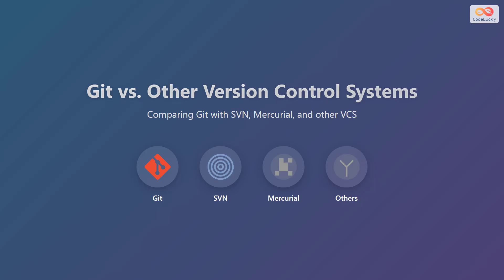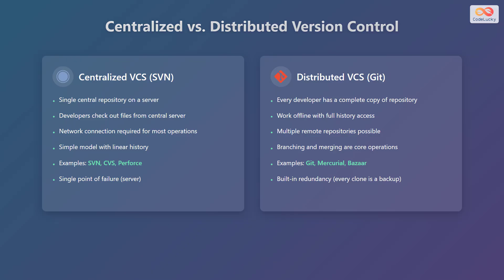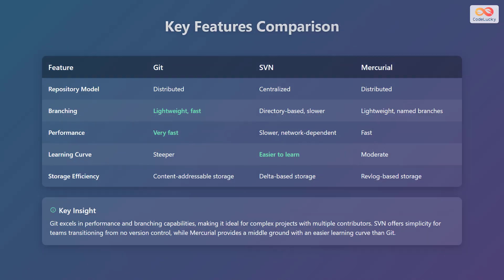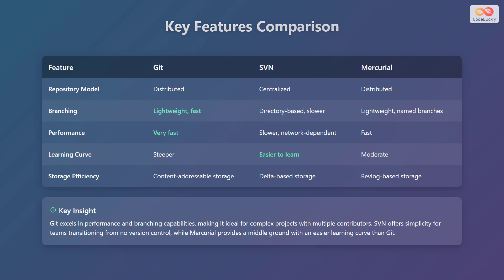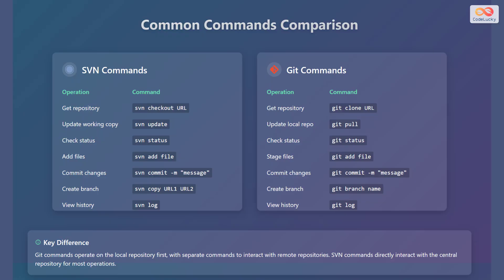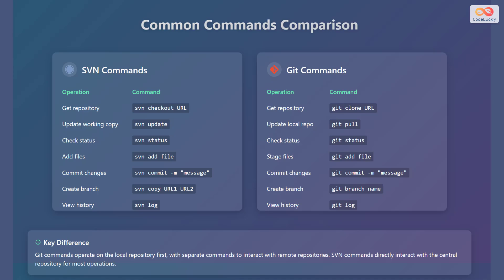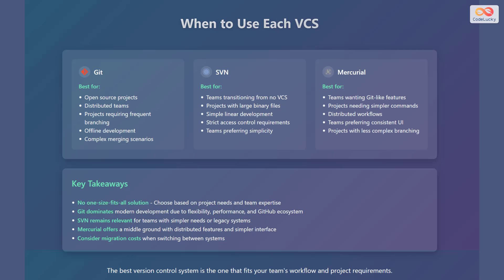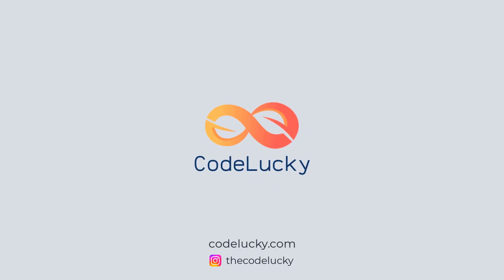Git vs SVN vs Mercurial: Which Version Control System is Best?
🤔 Confused about which version control system to use? 🤔

This video breaks down Git, SVN (Subversion), and Mercurial to help you choose the right one for your project! We'll explore the key differences between centralized and distributed systems, comparing features like branching, performance, and ease of use. 🚀

Whether you're a beginner or an experienced developer, this guide provides clear explanations and real-world use cases to make your decision easier. Learn when Git's flexibility shines, when SVN's simplicity is ideal, and where Mercurial finds its niche. 🎯

Topics covered include:
- Centralized vs. Distributed VCS
- Key Feature Comparisons (Branching, Performance, Learning Curve)
- Common Command Examples
- Use Cases for Git, SVN, and Mercurial

By the end of this video, you'll understand the strengths and weaknesses of each system and be equipped to select the best fit for your team's workflow and project requirements. Don't get stuck with the wrong VCS! Make an informed choice. 👍

Chapters:
00:00 - Git versus Other Version Control Systems
00:18 - Centralized versus Distributed Version Control
01:34 - Key Features Comparison
02:51 - Common Commands Comparison
04:16 - When to Use Each VCS
05:36 - Outro